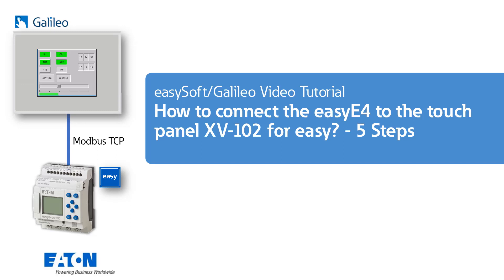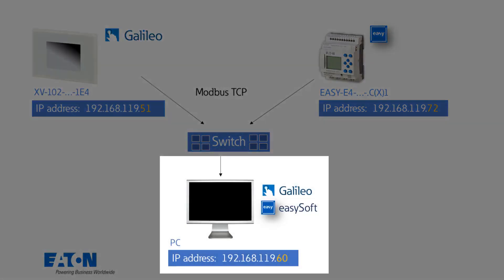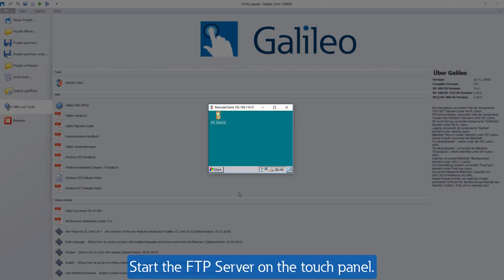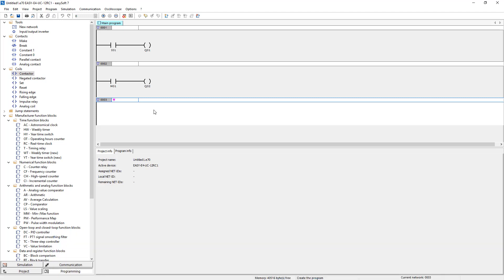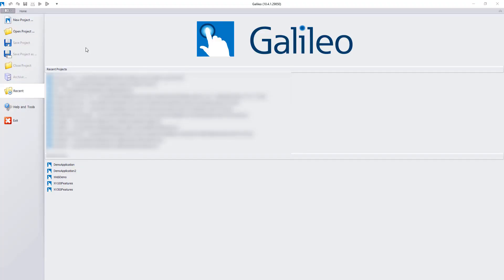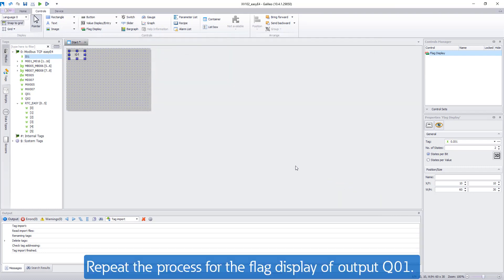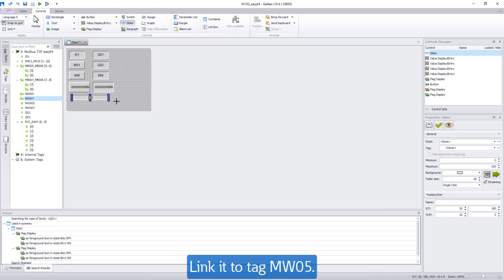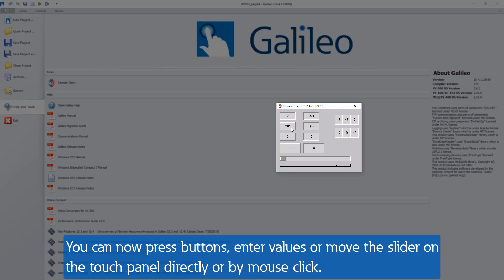How to Connect Eaton easyE4 to XV-102 Touch Panel in 5 Easy Steps — Allied Electronics & Automation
In this tutorial you will learn how to connect the easyE4 to the XV-102 touch panel via Modbus TCP in 5 quick steps.